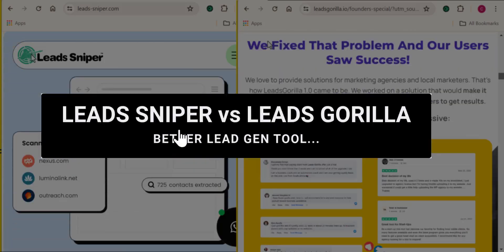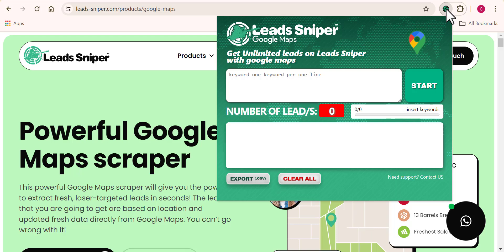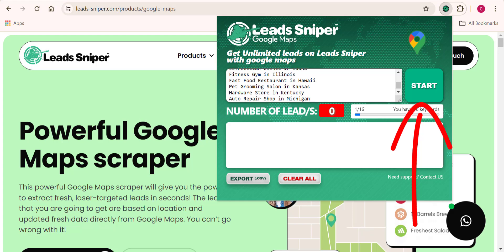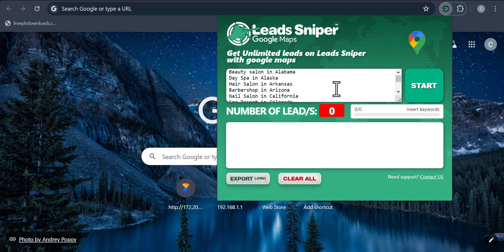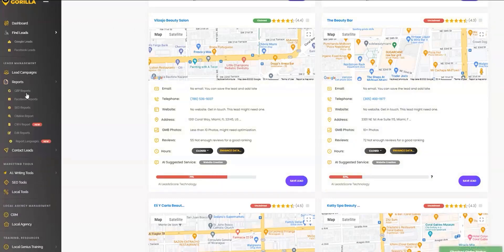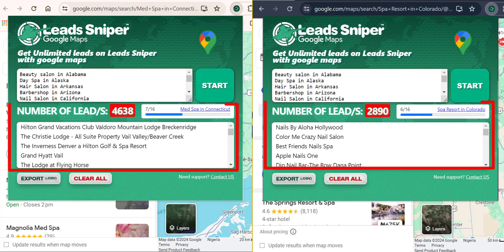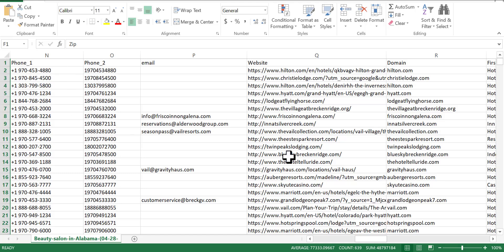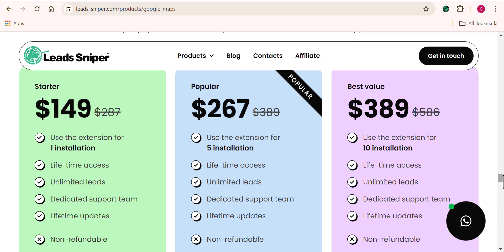LeadsGorilla vs. Leads Sniper | Which is the best Google Maps Scraper? 🤯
In this exciting LeadsGorilla vs. Leads Sniper face-off, we dive deep into both platforms to see which one can truly dominate in lead generation. Both tools claim to excel as Google Maps scraper 🗺️, but which one will prove to be more powerful and efficient? With the ability to extract targeted business data, they seem like close competitors. However, there are key features and differences that could sway your decision.

Are you ready to find out which tool stands tall in this thrilling comparison?

Categories of Comparison:
🔑 Keyword Input
💻 Multiple Browser Support
🏁 Speed of Lead Generation
💾 Data Export Options